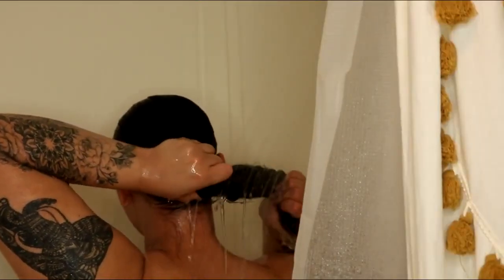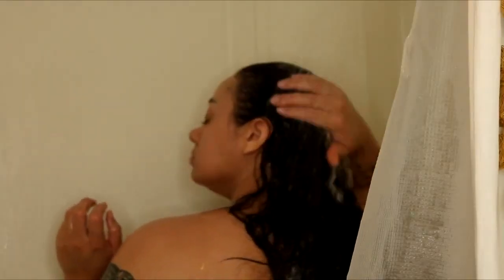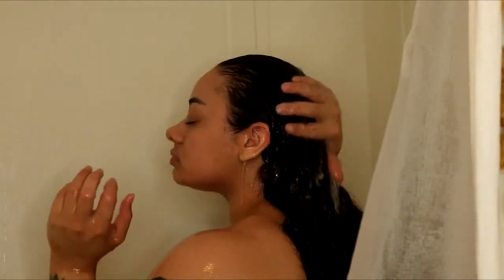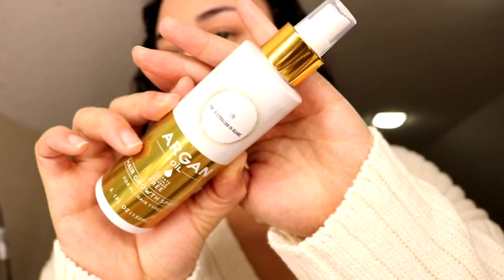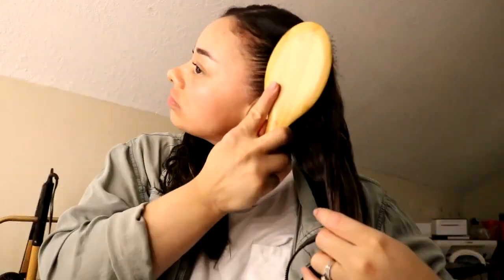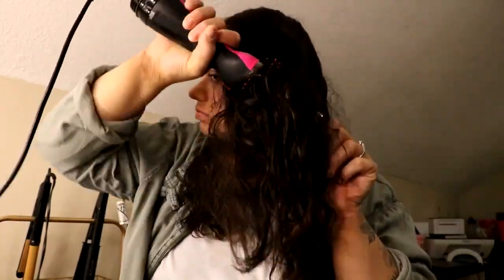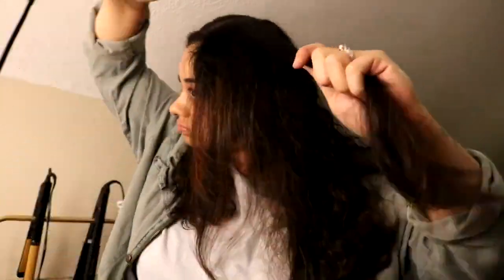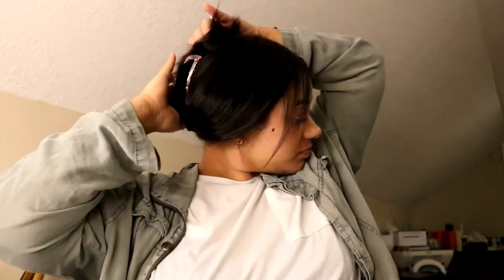Hair Growth by The Australian Organic